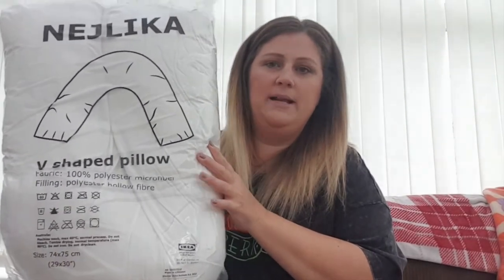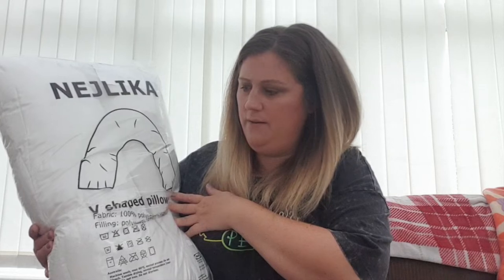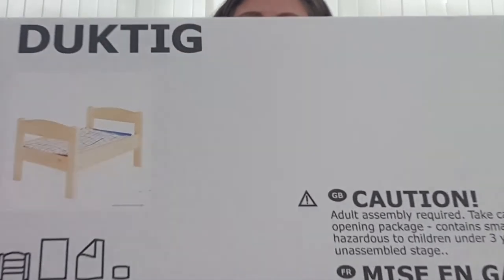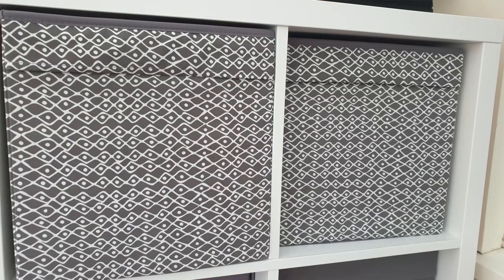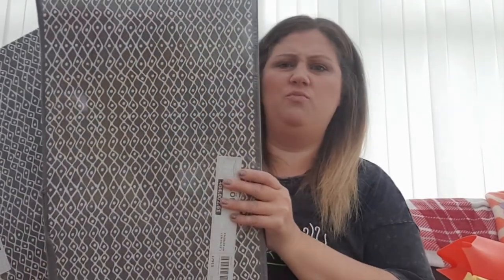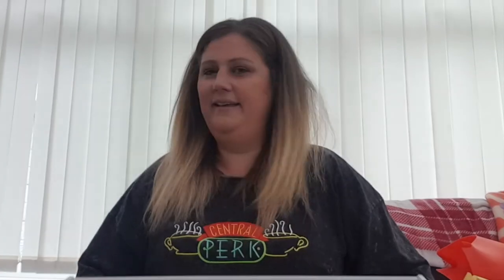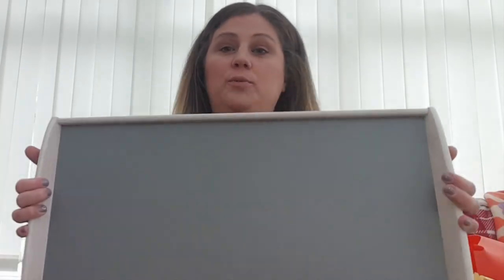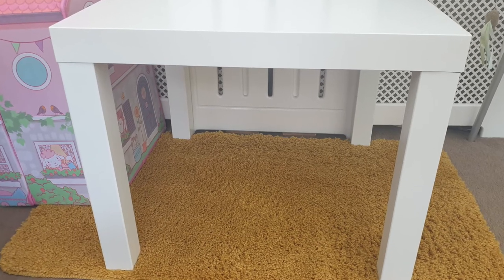IKEA HOMEWARE HAUL! FIRST TRIP TO IKEA AFTER LOCKDOWN JUNE 2020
Hi everybody! so me and my friend went to IKEA for the first time since it has re opened. We went to Sheffield Ikea and it wasn't too bad at all! Here is the haul of what i bought.

Thank you for checking out my little corner in the you tube world! I am a single mum to 2 children, Josh 18 and Gracie 7. We live in the north of England with our 2 cats and 2 guinea pigs.  We do vlogs of daily life and special occasions, holidays etc. And we also upload other challenge/routine/cleaning videos.

. SOCIAL MEDIA .